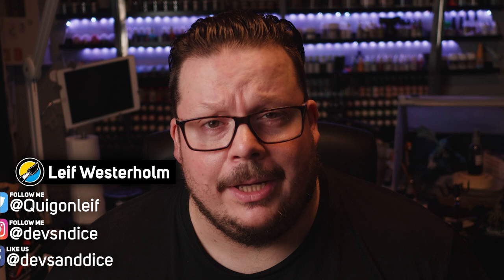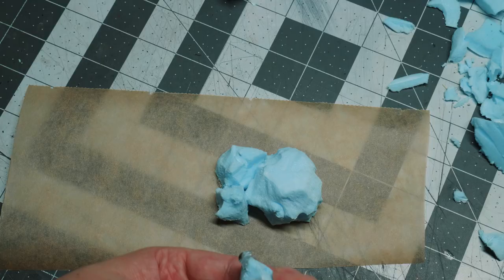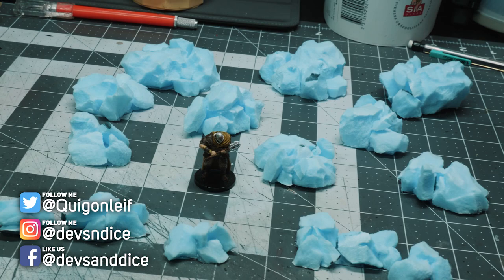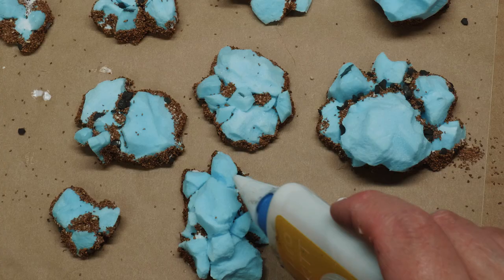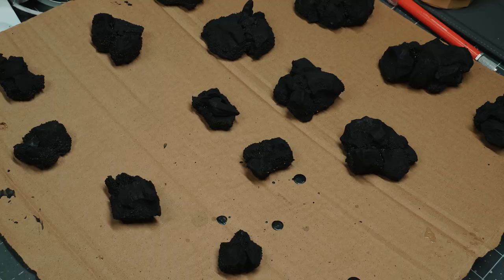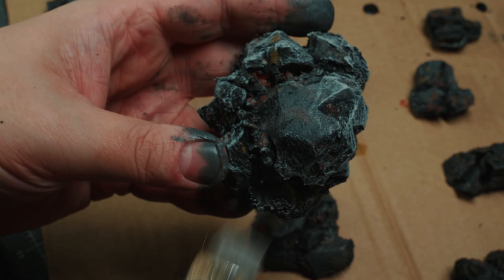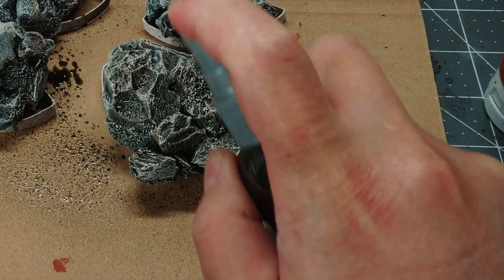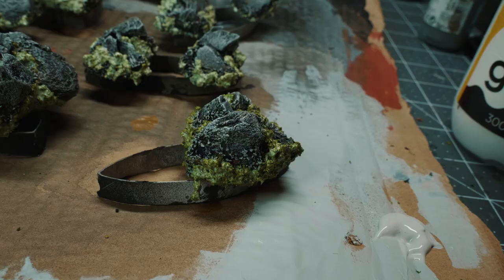Miniature Rock Rubble Wargaming Scatter Terrain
In this wargaming terrain tutorial I'll go through how I made miniature rock rubble scatter terrain for wargaming or Dungeons & Dragons! For this I am using some old scrap XPS foam!